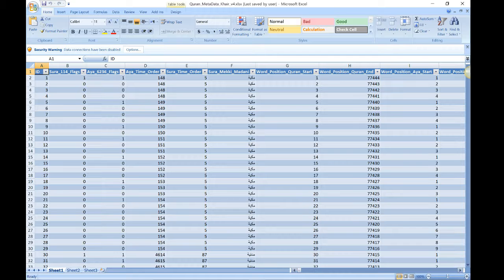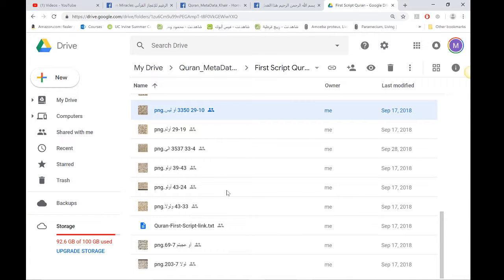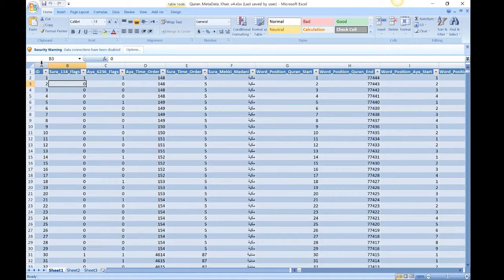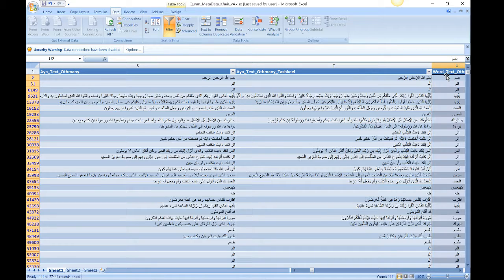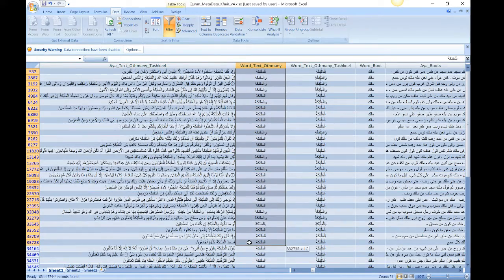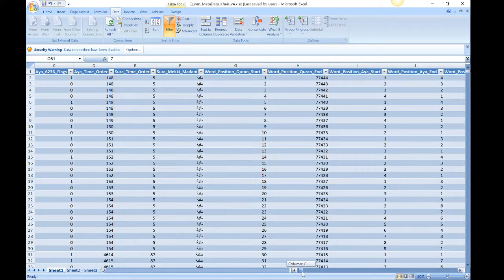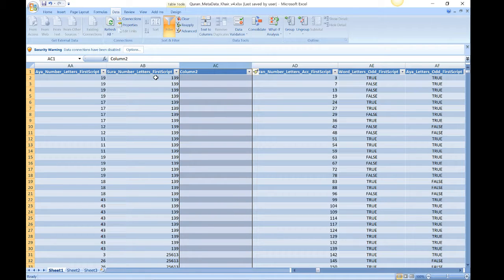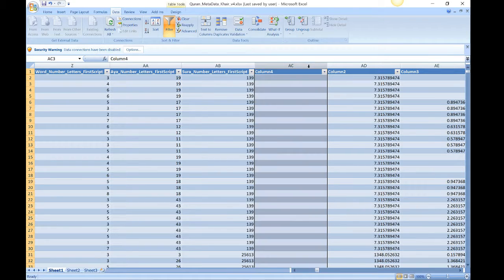English - Quran MetaData v4 Search Sort Filter Calculations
Quran_MetaData_v4 Searching Sorting Filtering table data and performing calculations